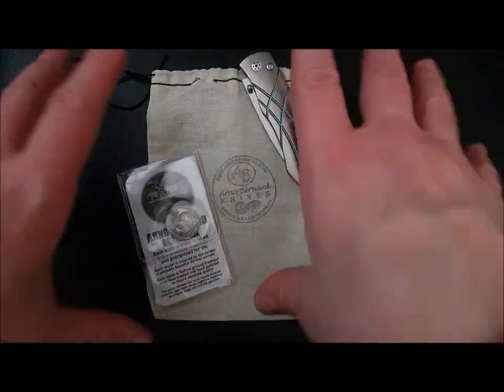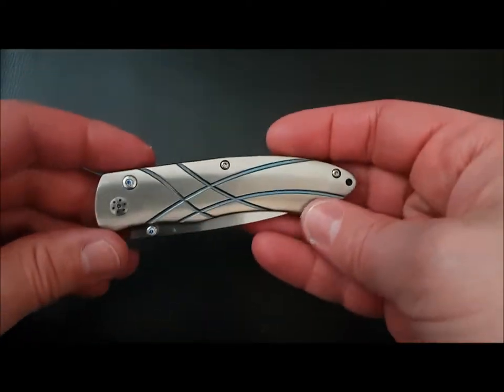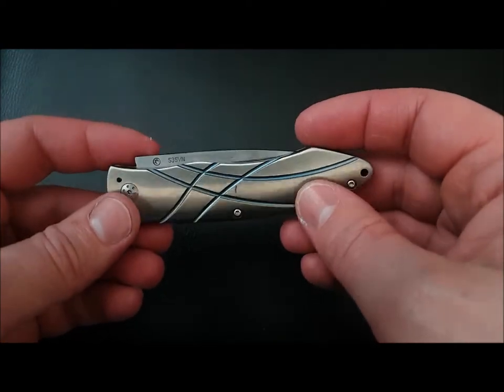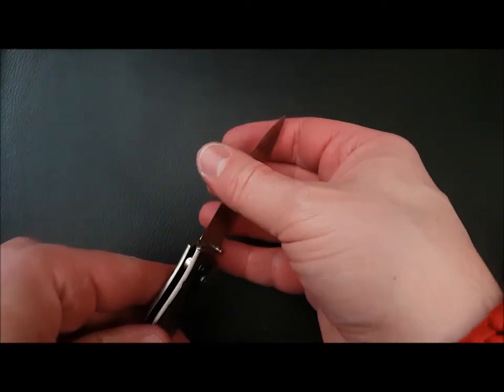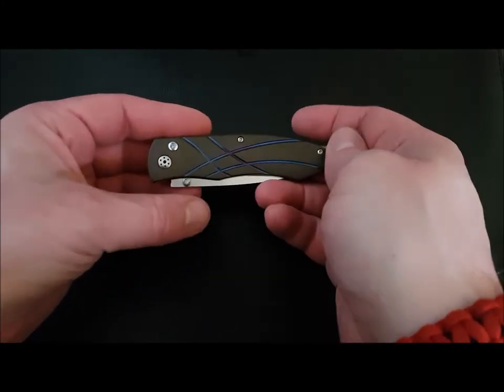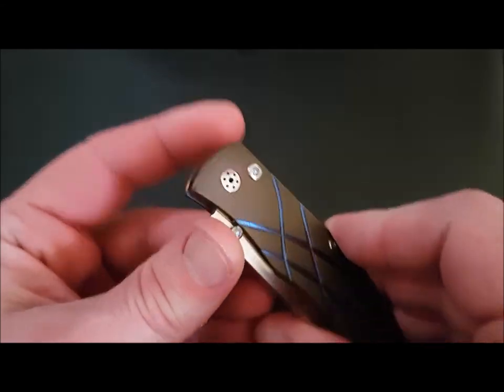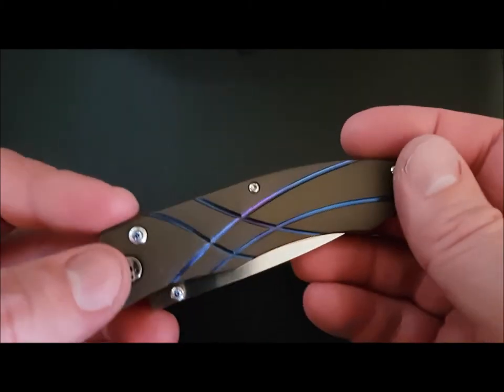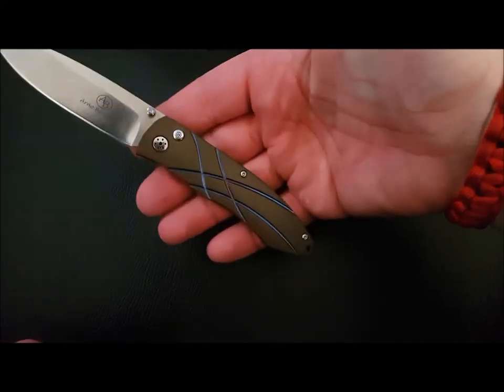ARNO BERNARD Ti Folder (Before & After) Customisation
A client sent me a pretty banged up Arno Bernard Ti Folder for some loving and attention.

PLEASE LIKE AND SUB, CHEERS. FUSED;)